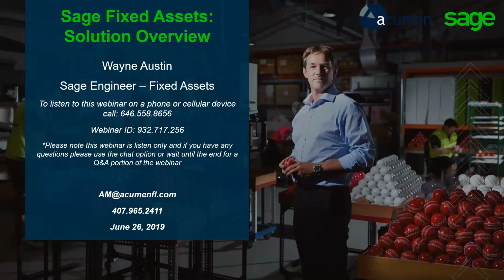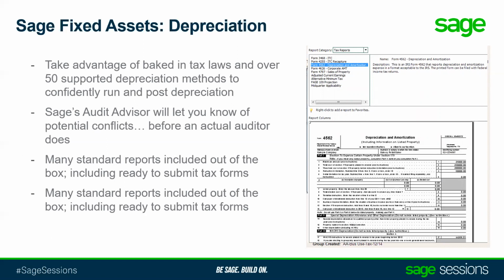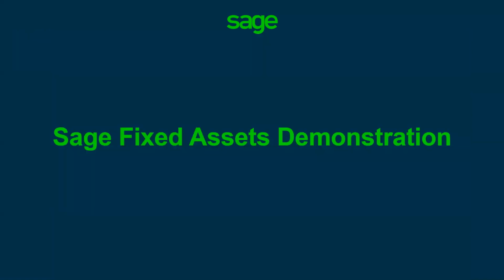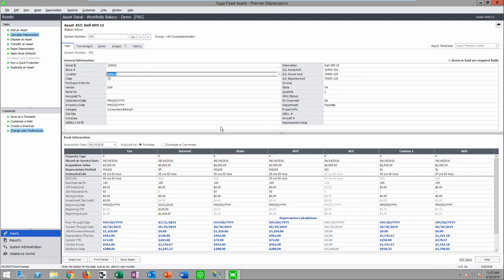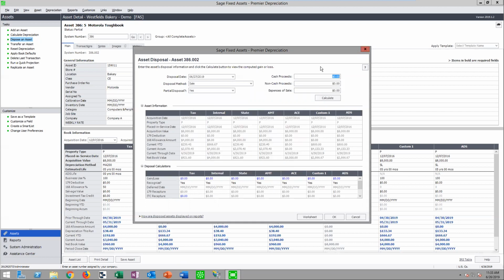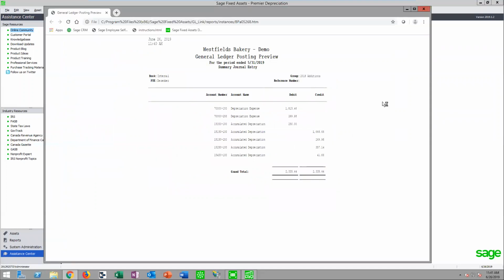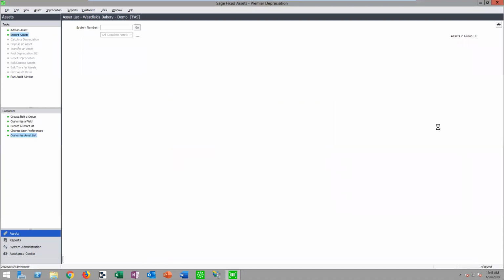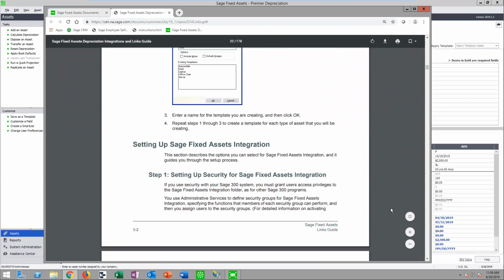Managing Your Fixed Assets with Sage Fixed Assets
Sage Fixed Assets is a hybrid asset management solution that helps businesses track and manage their fixed assets through different steps of the asset lifecycle. The solution offers integrated accounting features and multiple methods to track asset depreciation (straight line, ACRS, modified straight line, declining balance). Sage Fixed Assets caters to businesses of all sizes across various industry verticals. It is available for both cloud-based and on-premise deployment.

Items that will be covered during this exclusive webinar will include:
- Managing your Fixed Assets from Project (CIP) through Disposal.
- Sage Fixed Assets solution components.
- Importance of conducting physical inventories.
- Product demonstration.